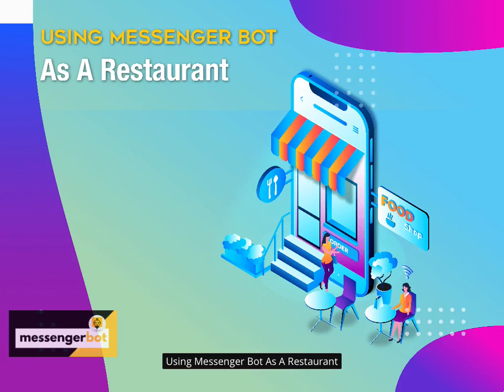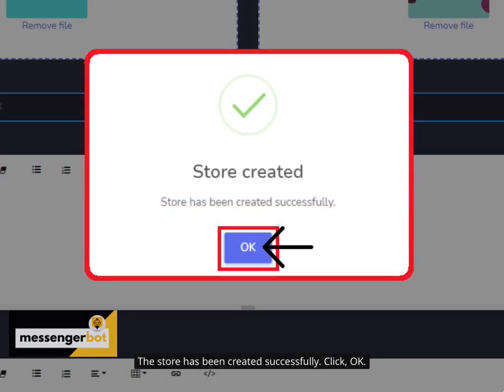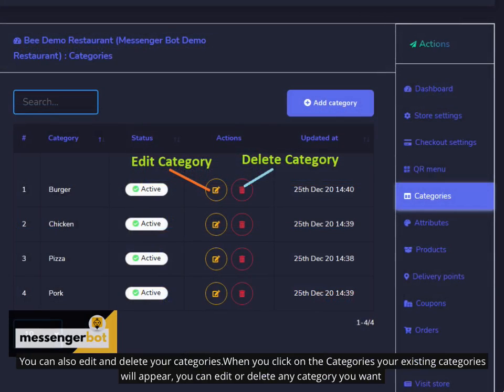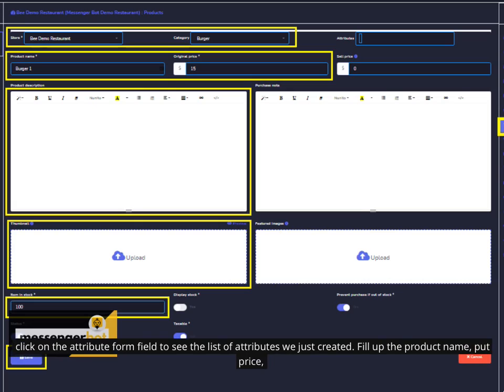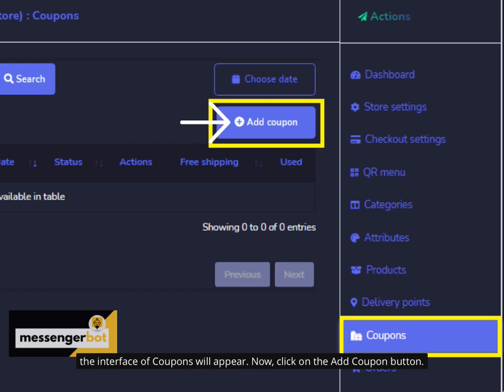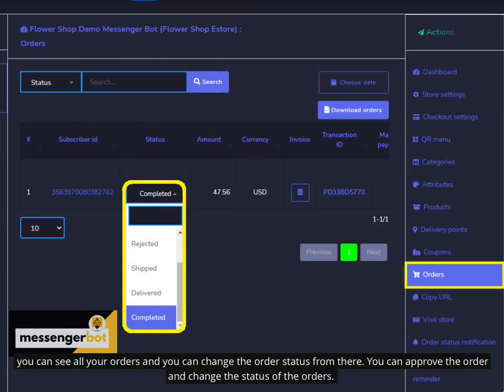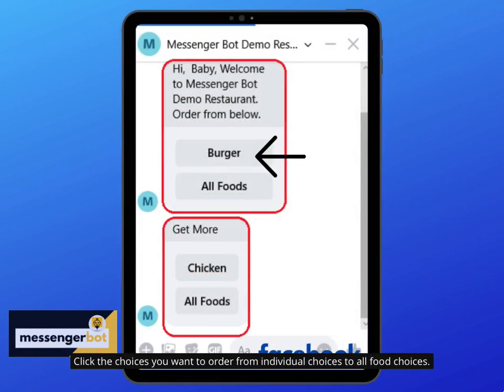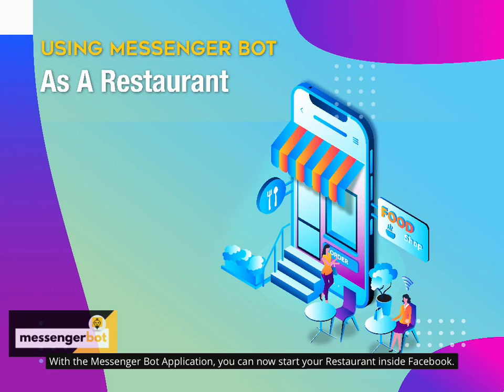Using Messenger Bot As A Restaurant - Light Mode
Here will discuss how to use Messenger Bot to create your first-ever Restaurant inside your Facebook Messenger. In times of this pandemic, it's less contact with other customers, and they can still enjoy your best-selling menu at home.